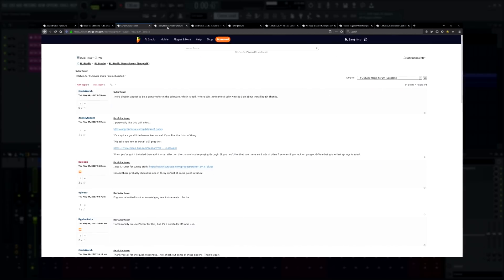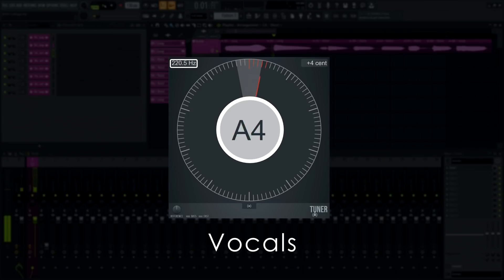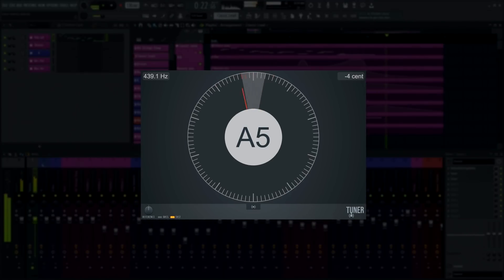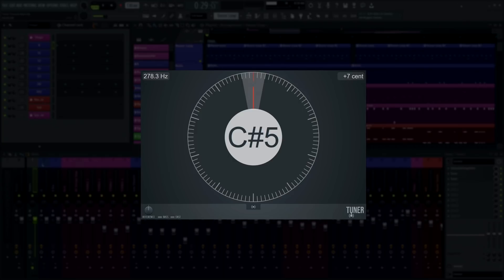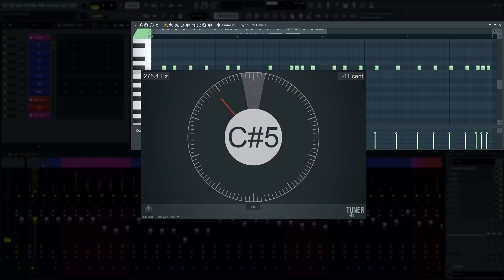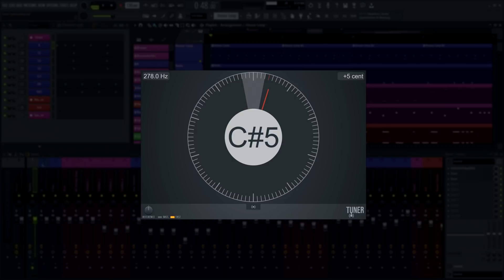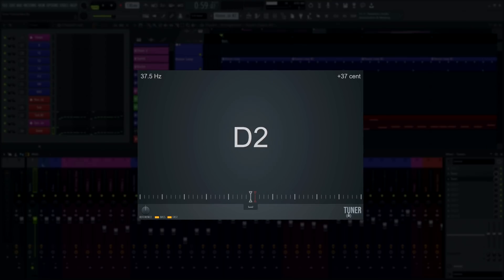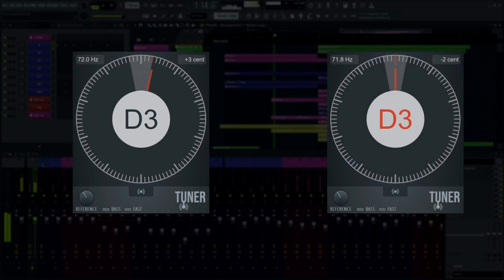FL STUDIO | Introducing Tuner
Tuner is a visual indicator for the state of tune of monophonic audio inputs. Tuner is perfect for use with guitars, brass and woodwind. Vocalists can get in-tune or use Tuner for pitch training. If you are looking for a real-time pitch correction plugin see Pitcher. If you are looking to post-correct recorded audio, see Newtone.

Image-Line Software